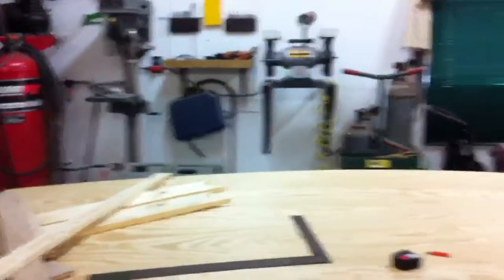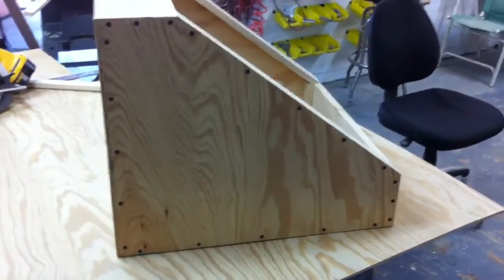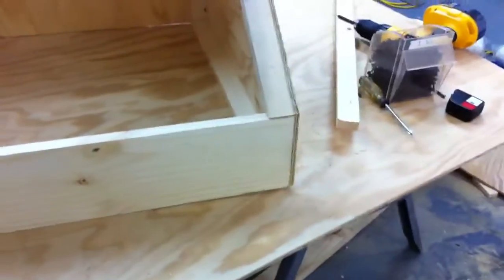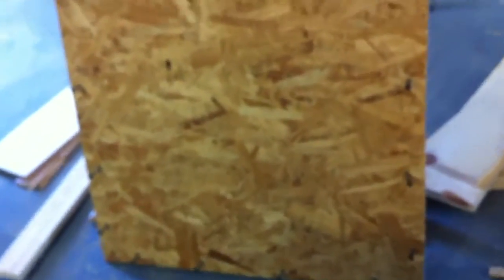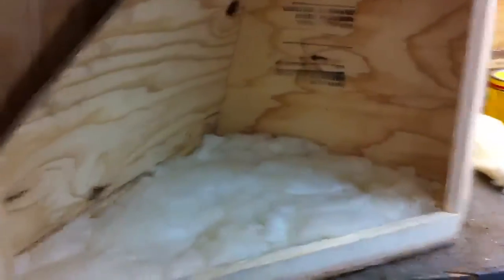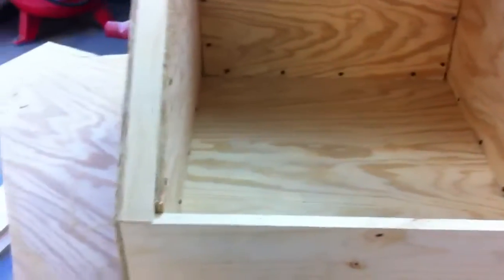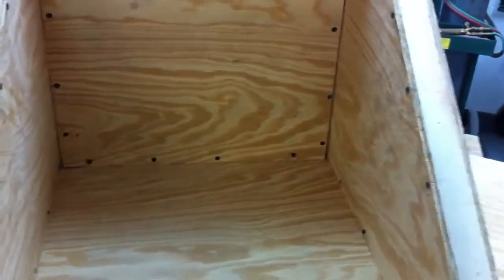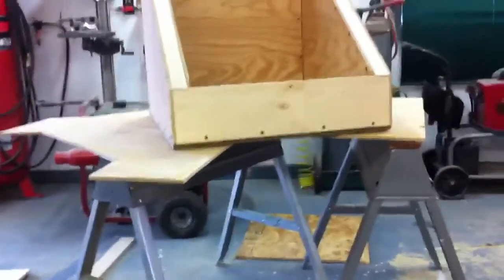How to build a solar oven, part one of four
How to build a solar oven. After many years of wanting to cook, using the sun, I decided to build my own solar oven. I hope to achieve a temperature of at least 300 degrees with this solar oven. I'm about a third done so this might be a 3 part video.  " solar oven construction" "how to" "build" "solar cooking"